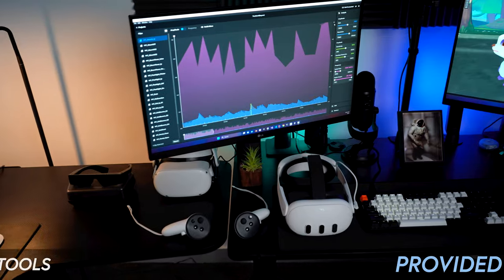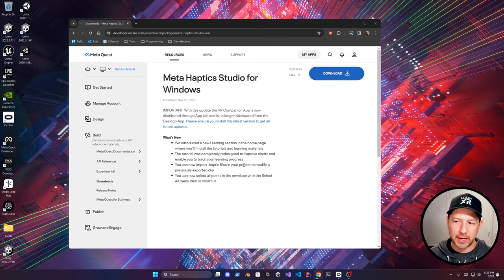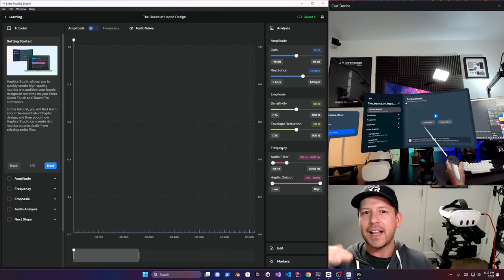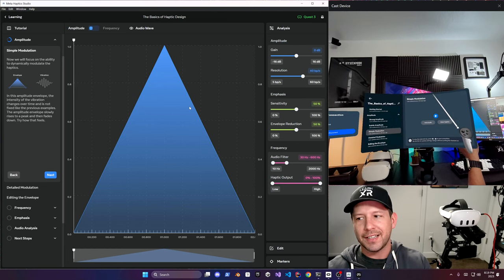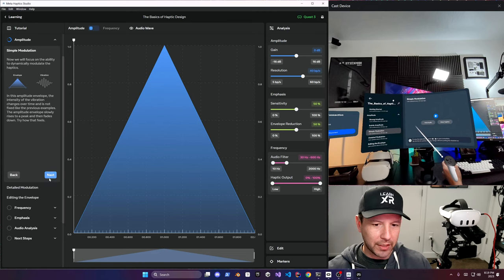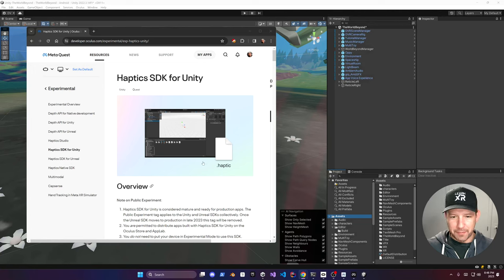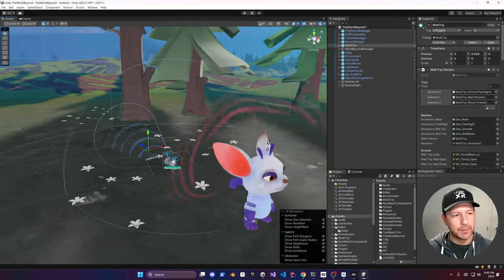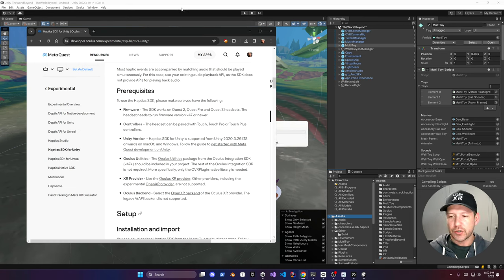Meta Haptics Studio and Haptics SDK: Full Walkthrough NOW Available!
Today, I am really excited to share and walk you through a new pretty cool set of Haptic tools provided by Meta and now available as a production release.

The tools covered today include: Meta Haptics Studio, Meta Haptics Studio Companion App, and Meta Haptics SDK (For Unity & Unreal).

I'm also excited to show you how we can take an already established mixed reality game, such as The World Beyond, and guide you through the process of integrating Haptics.

📚 Meta Haptics SDK Video Chapters:
00:00 - 01:18 - Meta Haptics Introduction (What We'll Cover Today)
01:18 - 02:19 - Sneak Peek "The World Beyond" Project With Integrated Haptics
02:19 - 03:07 - Installing Meta Haptics Studio And Meta Companion App
03:07 - 13:38 - Meta Haptics Studio Overview (Amplitude, Frequency, Emphasis Envelopes)
13:38 - 24:56 - Integrating Haptics SDK into "The World Beyond" Game And Testing
24:56 - 25:18 - Outro

ℹ️ Two ways to add the Meta Haptics SDK:
2- By downloading it from the Unity Asset Store (this is coming soon since meta is currently working on making it available)